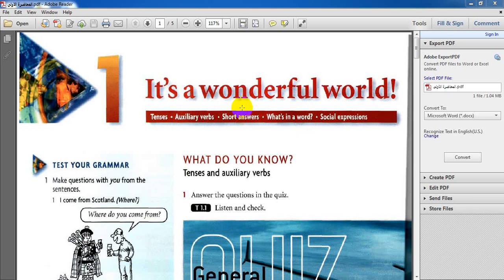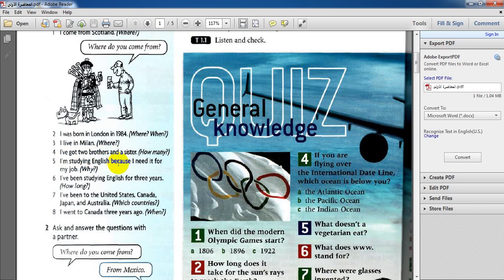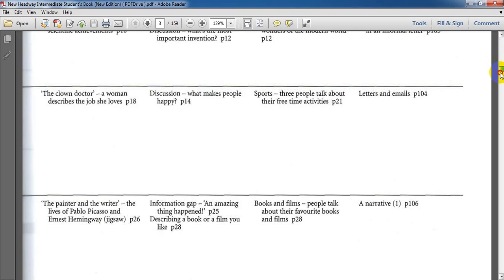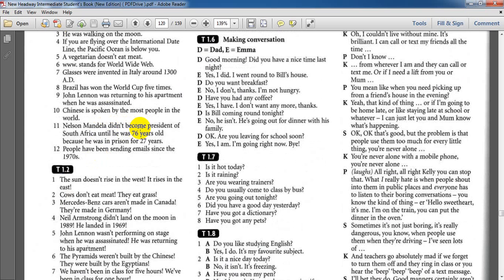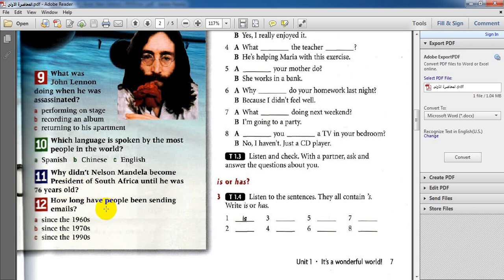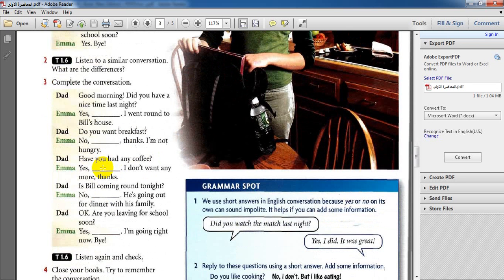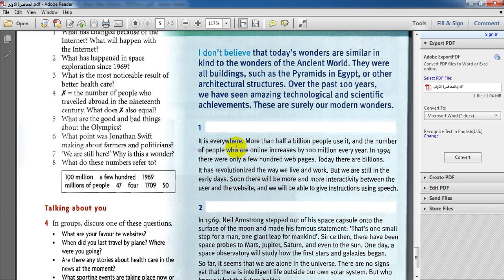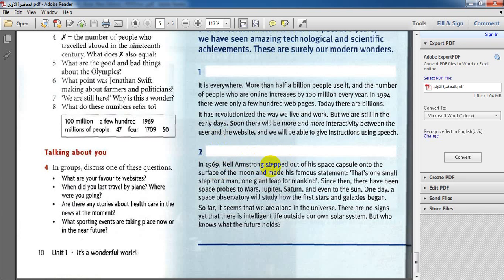New Headway Intermediate The first Lecture